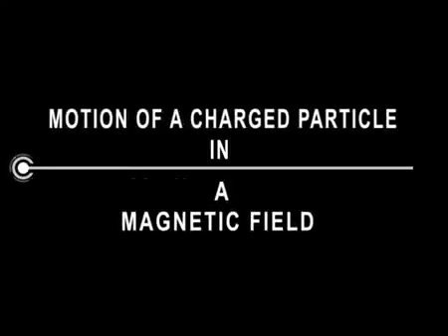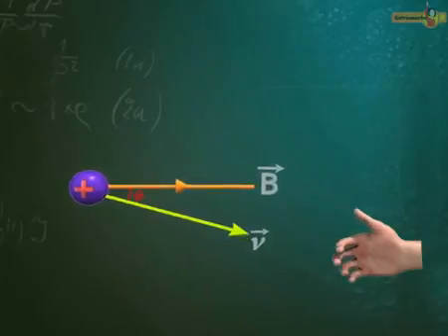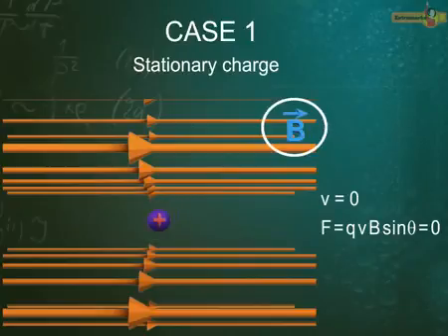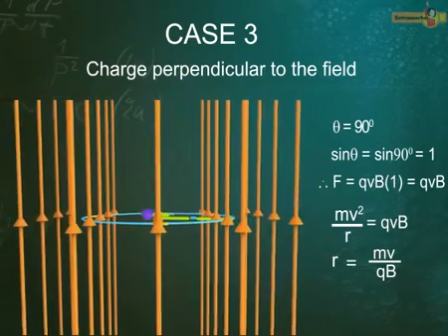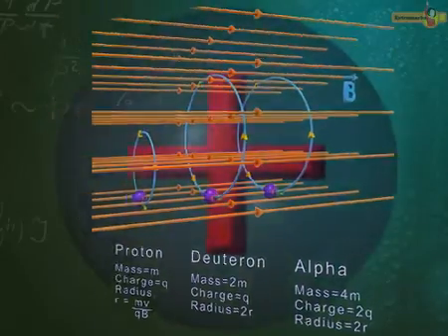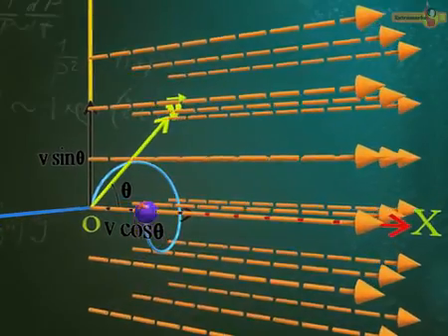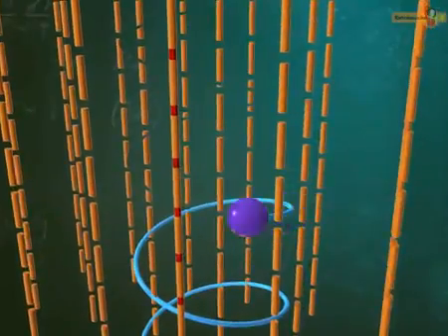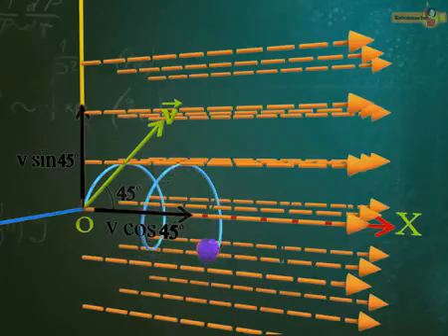Motion of a Charged Particle in a Magnetic field Gm Bablu..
The textile of portcity..